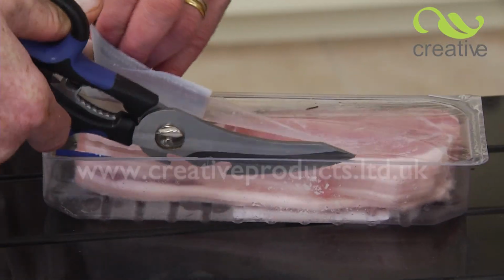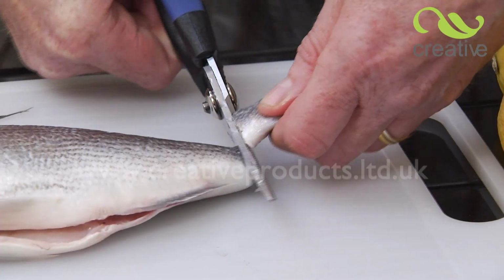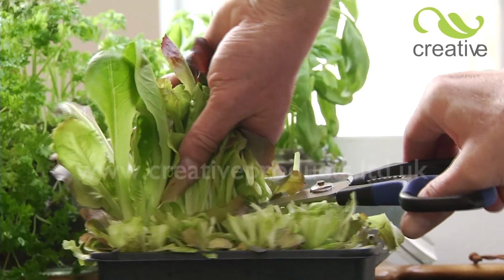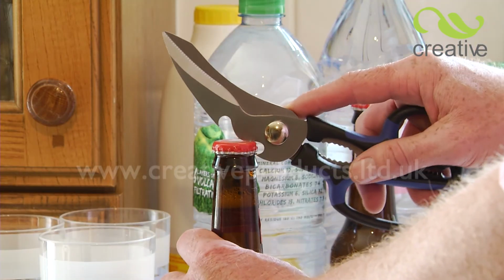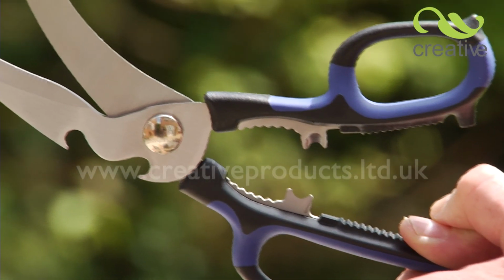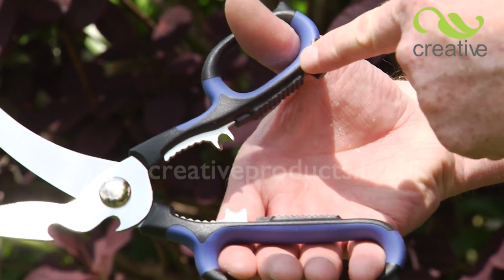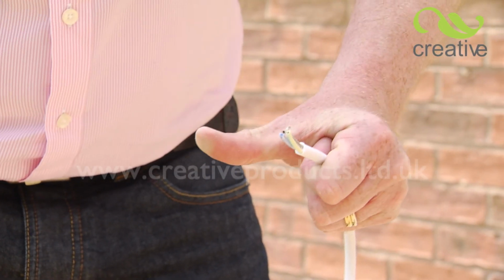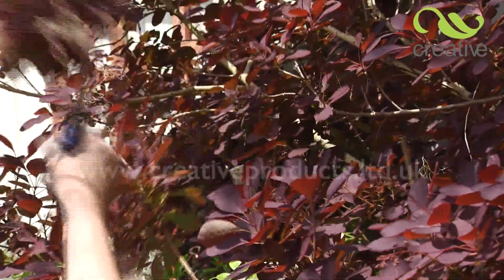Rhino Scissors and gripper tool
They’re so much more than a pair of scissors! This clever versatile tool is made of hardened (tempered) steel and has a large comfortable grip. Can be used right or left handed. Opens bottles, crushes garlic, cuts fabric, strips wire …and the list goes on! Ideal for use in the kitchen, garden, office and workshop. Dishwasher safe.

Versatile tool
Made of hardened (tempered) steel
Comfortable grip
Multi-purpose use
Dishwasher safe